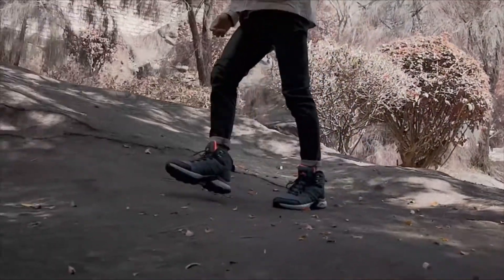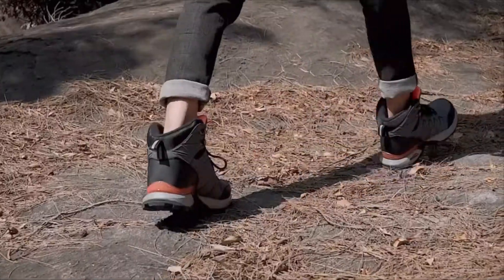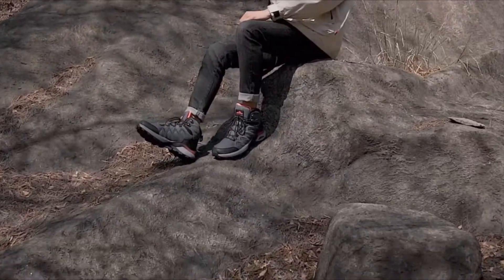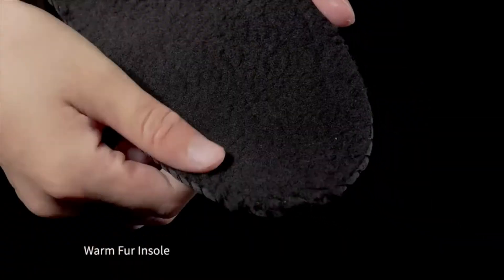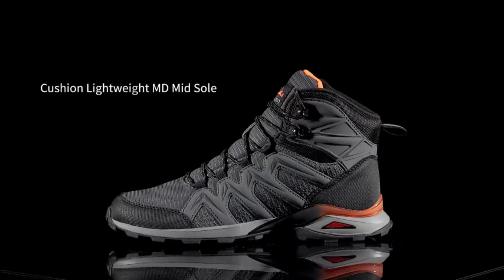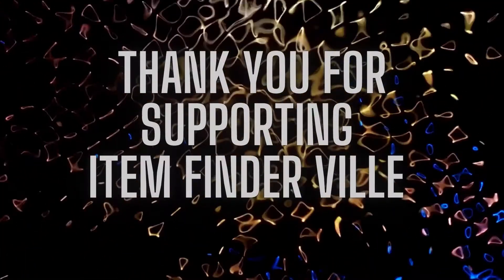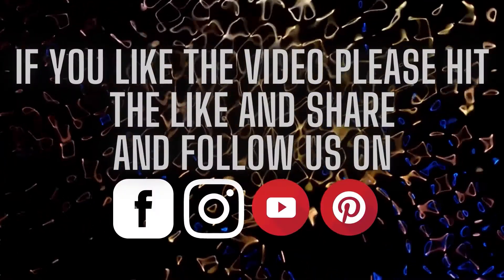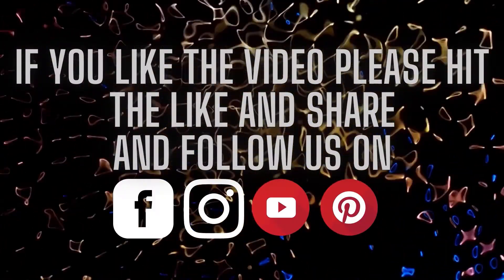Dannto Men's Winter Ankle Snow/Hiking Boots post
For Detail, Deals and Current Price of The Product.
Please Check the Link.

Item Finder Ville and allowing us to continue to bring you valuable content.